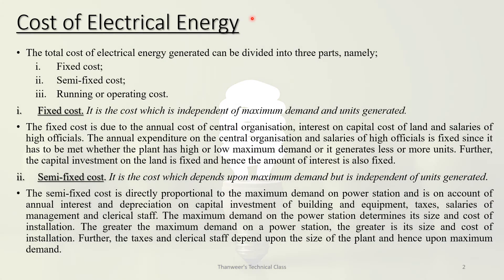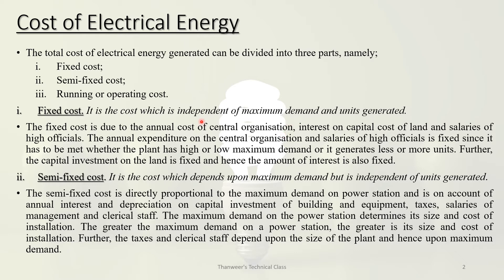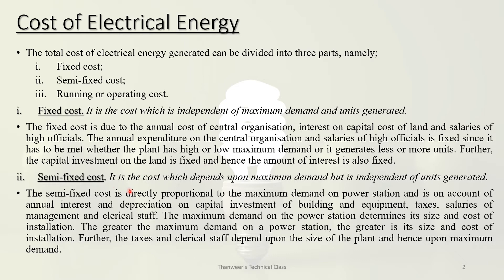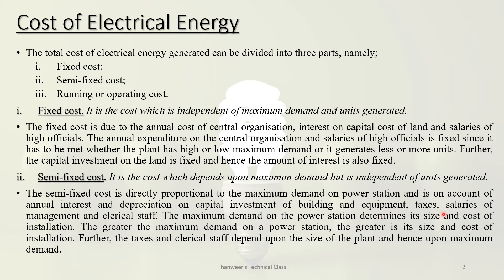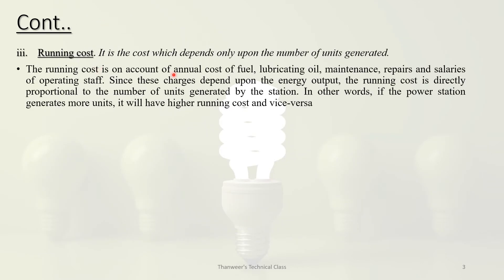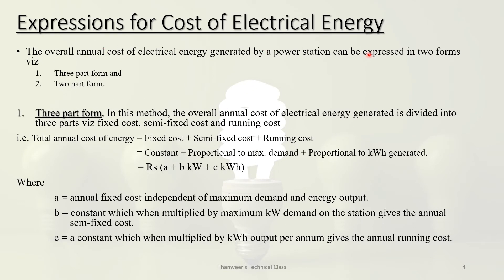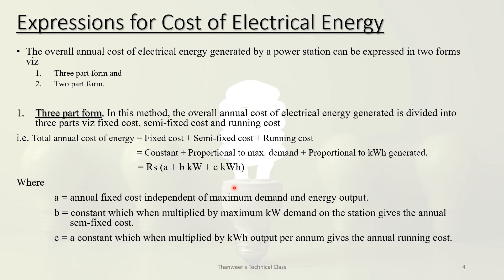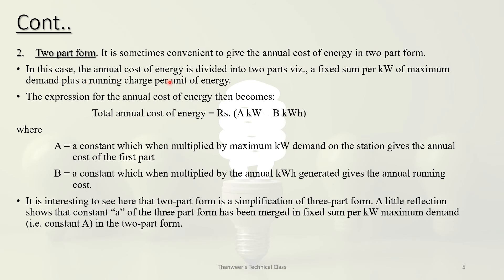MODULE 2 - LECTURE 2 - INTRODUCTION TO POWER ENGINEERING - KTU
INTRODUCTION TO POWER ENGINEERING
MODULE 2
LECTURE 2
COST OF ELECTRICAL ENERGY